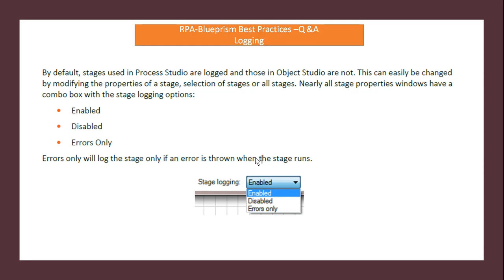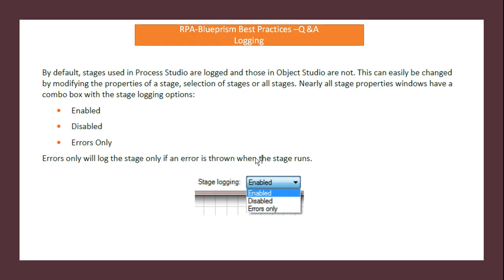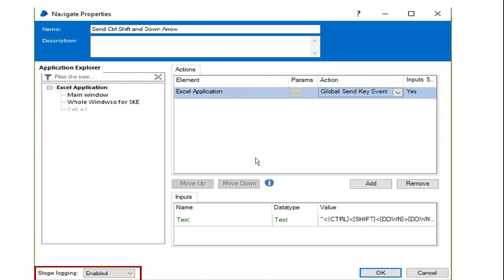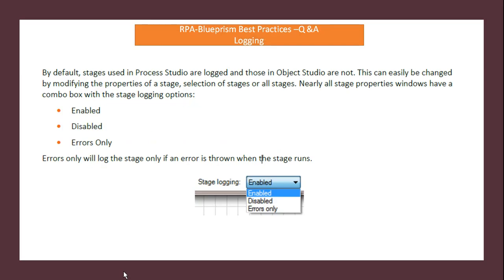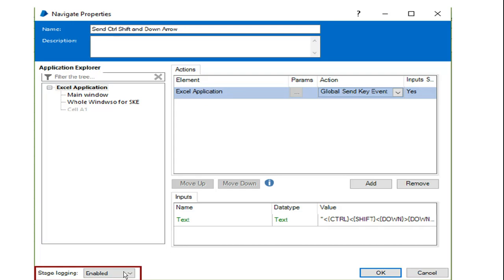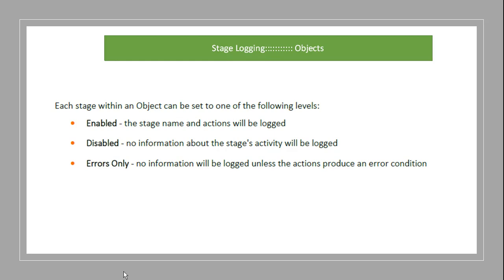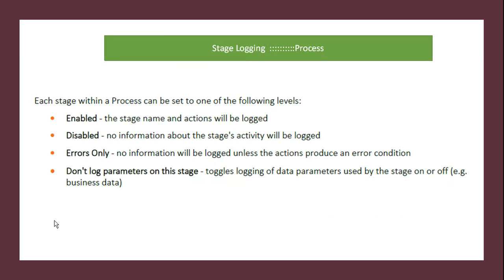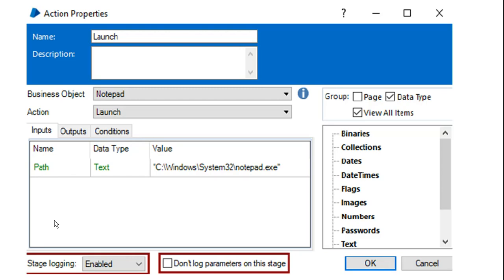RPA-Blueprism -Realtime project Best Practices of Logging and Tracing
Blue prism  Best practices